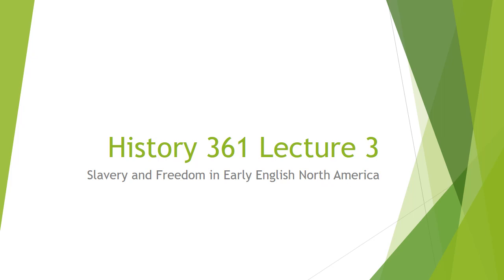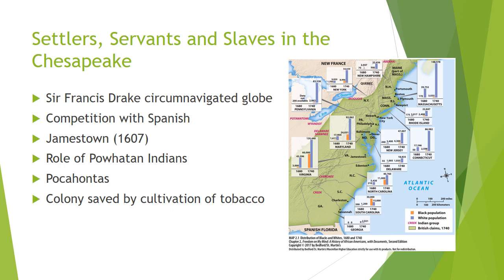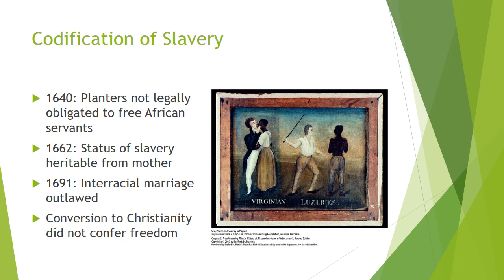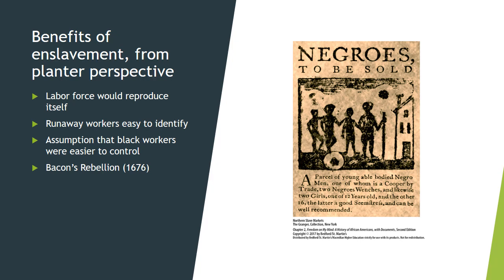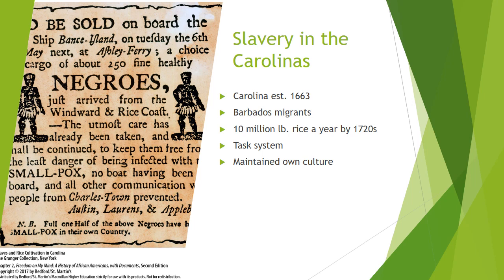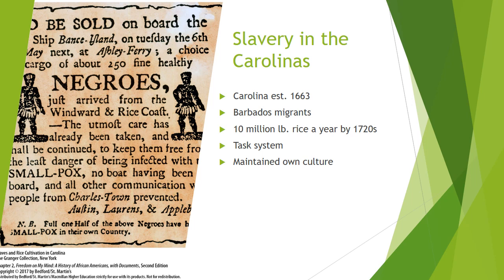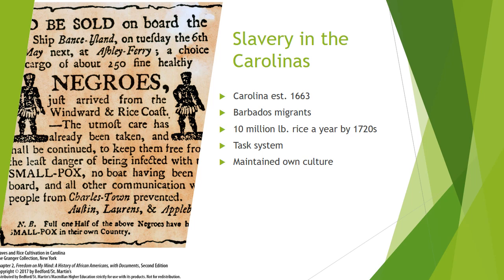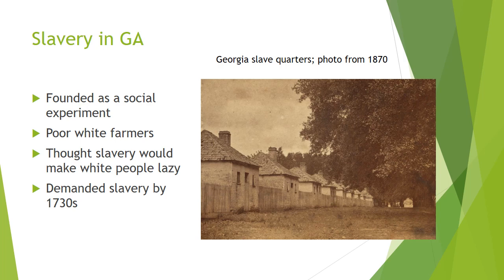Hist 361 Lecture 3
African American History to 1877 at New Mexico State University. Professor Bronstein discusses the beginnings of slavery in the Chesapeake, Carolina, and Georgia, including the Stono Rebellion.